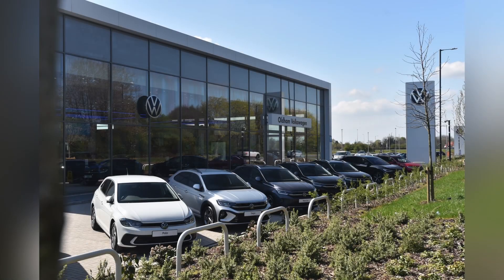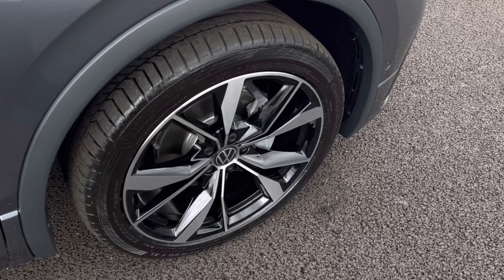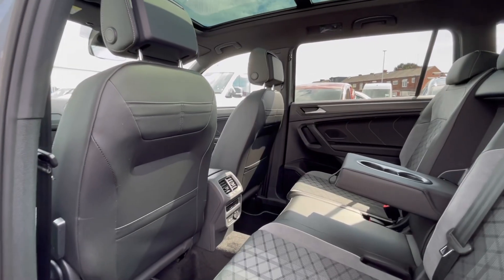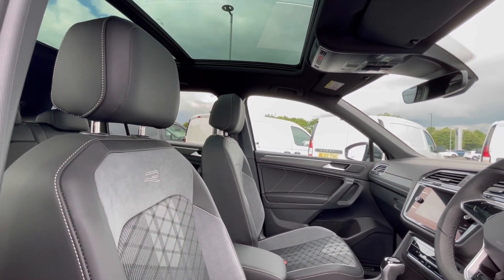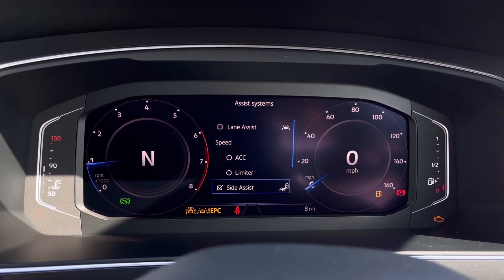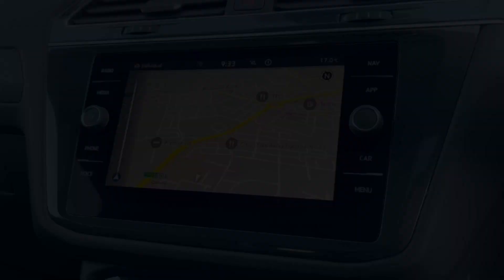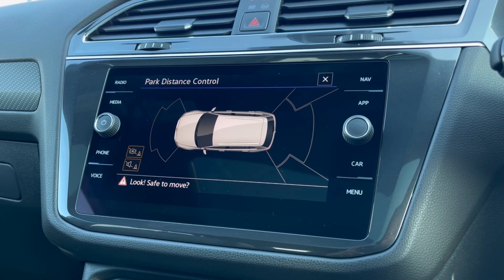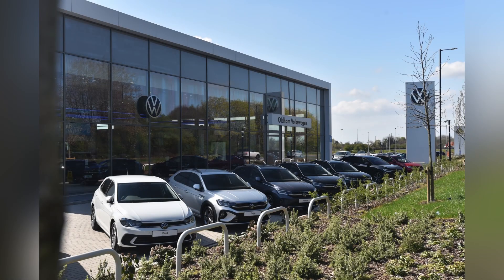Brand New Volkswagen Tiguan Allspace 1.5 TSI 150 PS R-Line | Oldham Volkswagen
Just arrived in stock this Brand New Volkswagen Tiguan Allspace R-Line in Platinum Grey  Metallic paint, is now available for sale from Oldham Volkswagen.

Vehicle Information:
Registration: N/A
Age: Brand New
Mileage: Delivery mileage
Fuel Type: Petrol
Transmission: Automatic

Some of our favourite features include:
- Pan Roof
- Navigation
- Heated Steering / Heated Seats
- Driving Modes